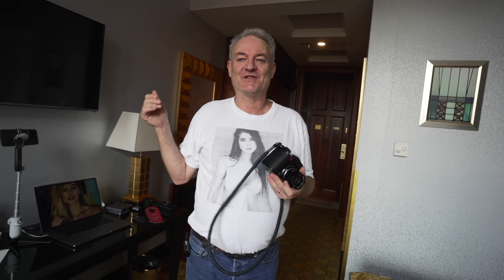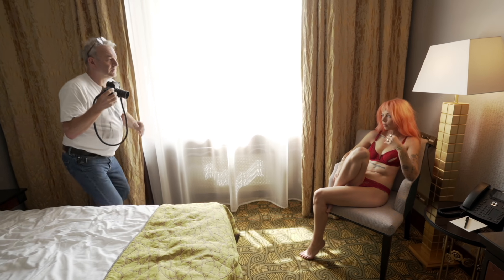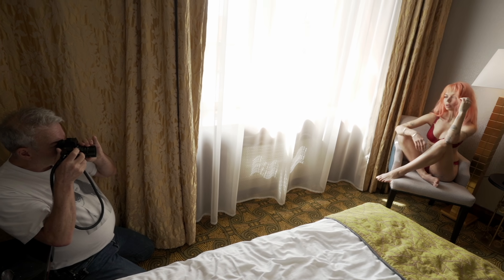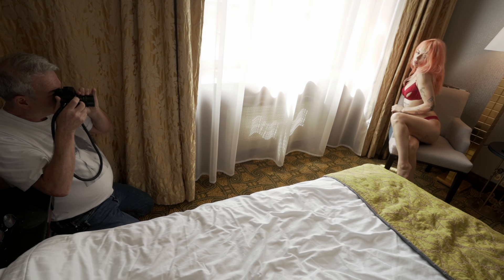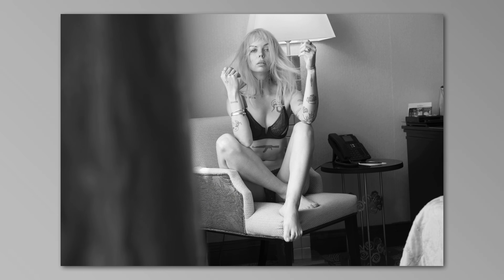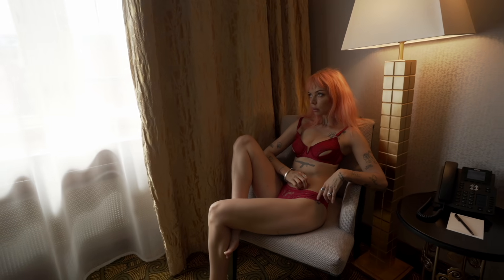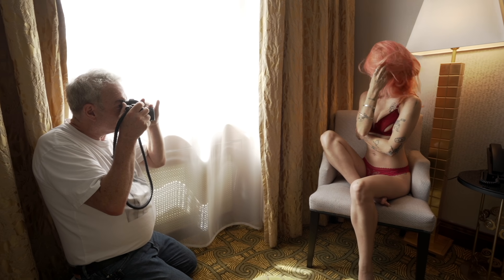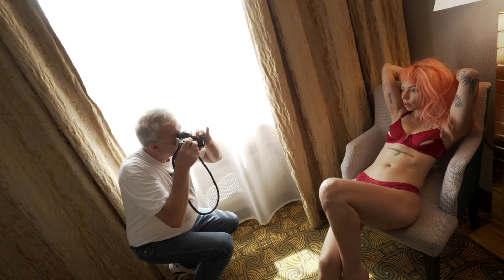Natural Light In A Hotel Room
Peter and Shay caught up while they were both travelling through Prague earlier this year, and only had a small hotel room to shoot in. In this tutorial, Peter shows you how you can still find light in a small space and create beautiful images without the use of flash lights or a studio.

Camera model: Leica SL2-s
Lens used: Summilux-M 1:1.4/50 ASPH
Shutter-speed: 1/160
Aperture: f/1.4
Iso: 400

Filmed on:
Sony FX6 with Sony G Master 16mm-35mm
iPHONE 14 pro max on insta 360 gimbal